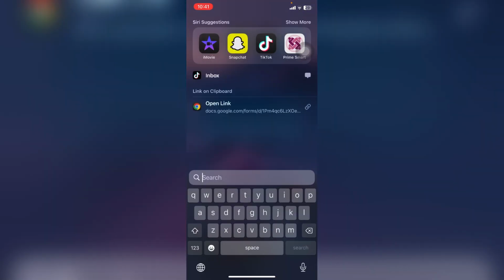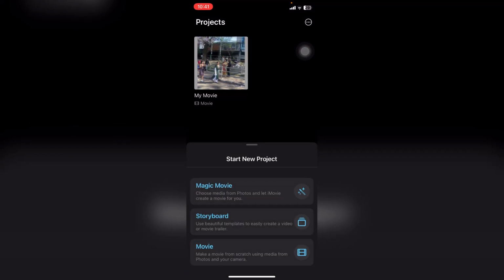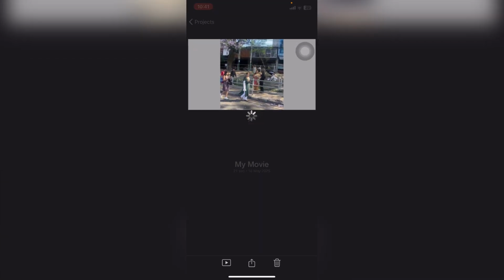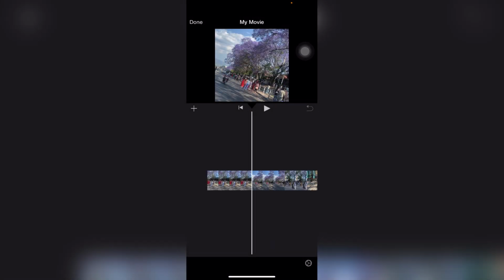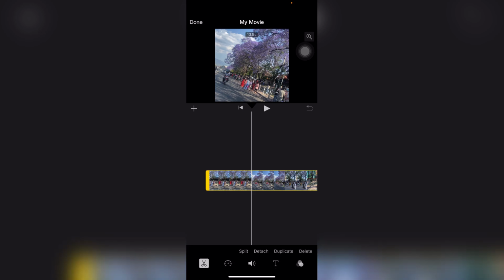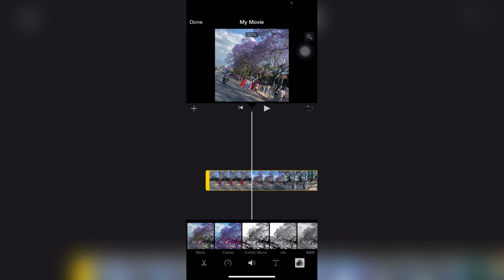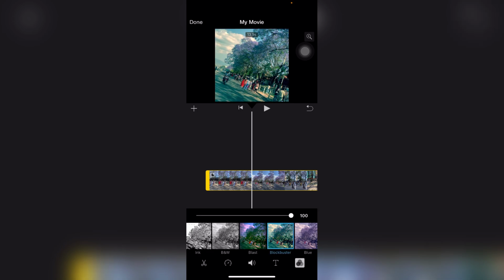How to Add Effects on iMovie 2025?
Want to enhance your videos with special effects in iMovie? In this tutorial, I’ll guide you step-by-step on how to add visual effects, transitions, filters, and more using iMovie on both iPhone and Mac. Whether you’re aiming for a cinematic look, fun transitions, or creative flair, iMovie makes it easy!

Perfect for beginners and content creators looking to make their videos stand out.